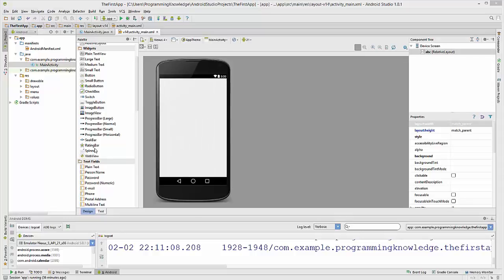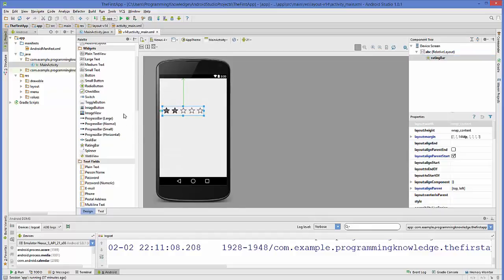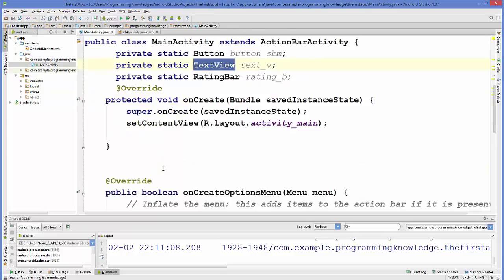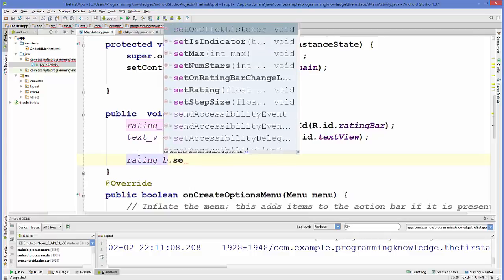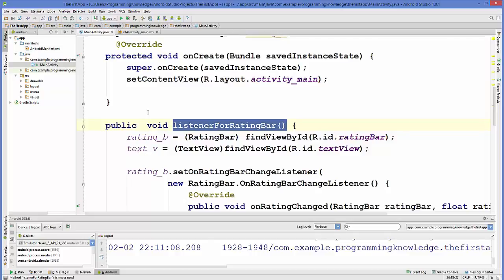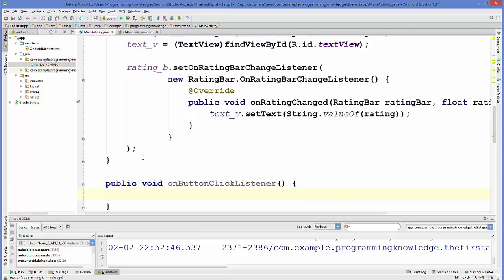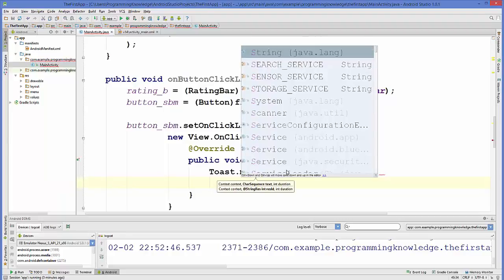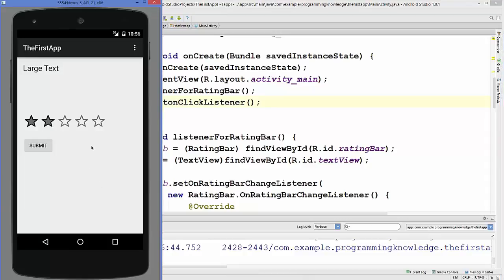#11 Android for Beginners : Android RatingBar Basics